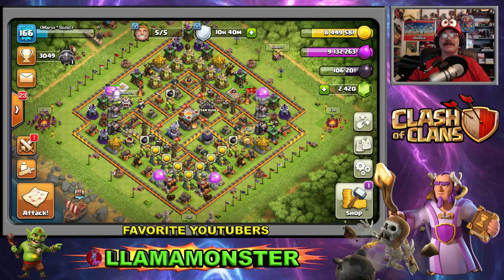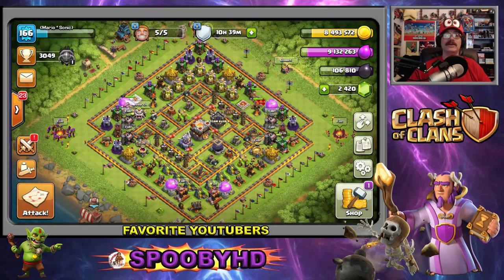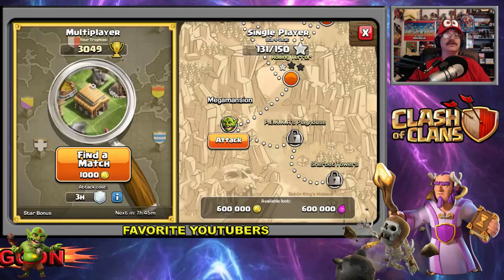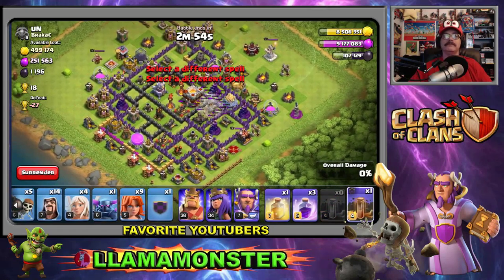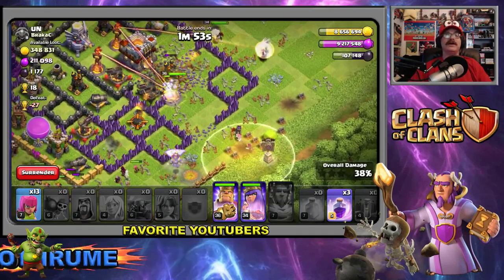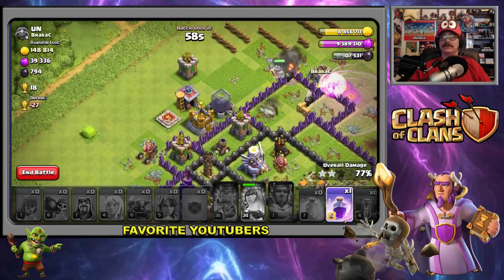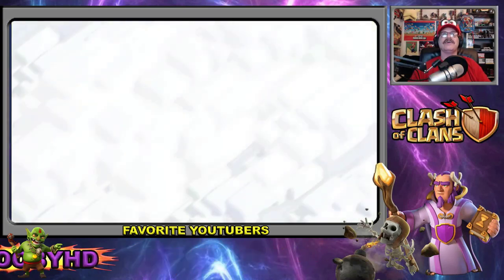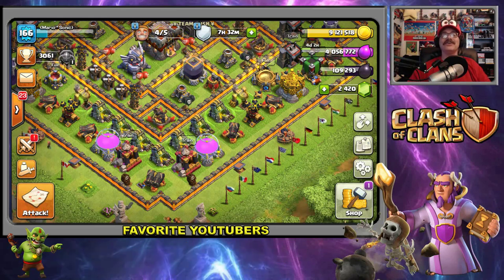MUSHROOMS ANYONE??? Live Attacks Clash Of Clans With MARIOSONIC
Youtube Freinds